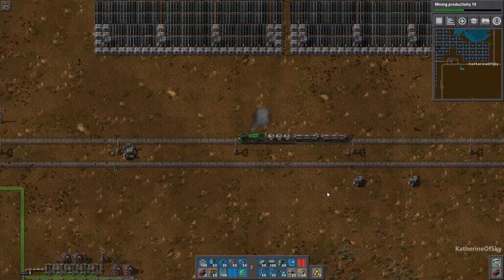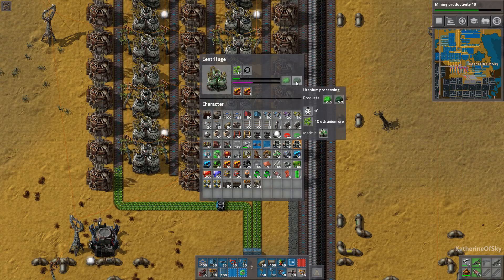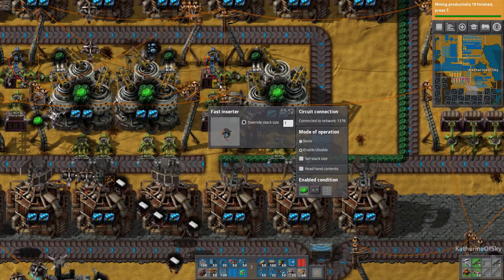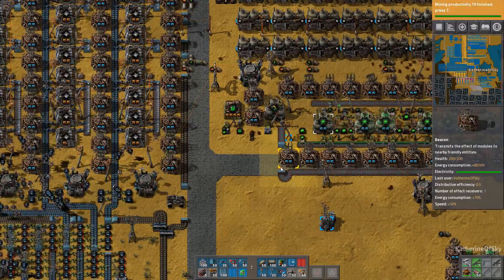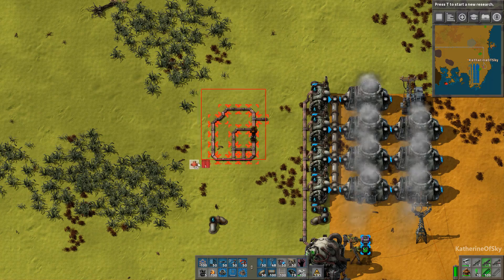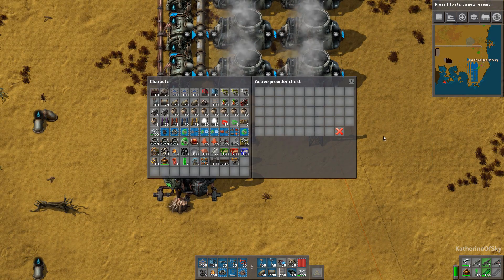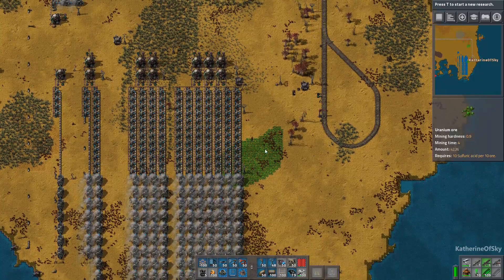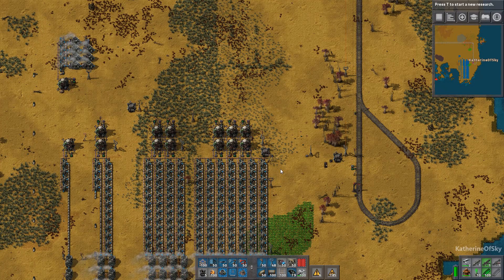Factorio Tutorials: Nuclear Power Setup & Ratios (Uranium processing, Kovarex process)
Nuclear Power is here!!!  Let's check out builds, ratios, and how to get uranium working for us! Designs for 1, 2, and 4 reactors, as well as blueprints for all, including the add-on reactors, and turbine setups!